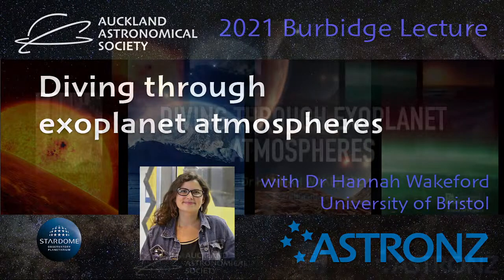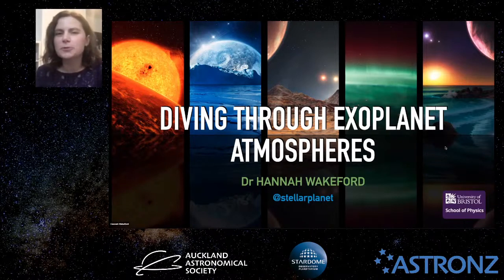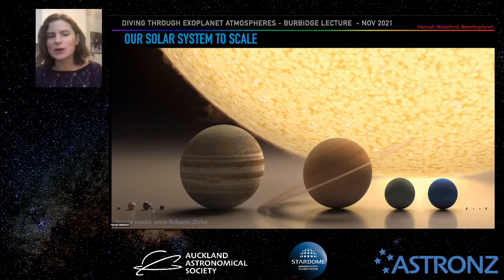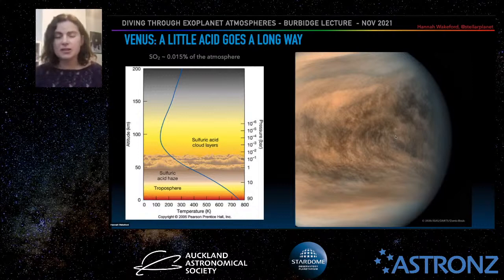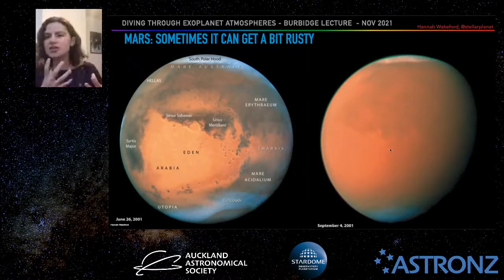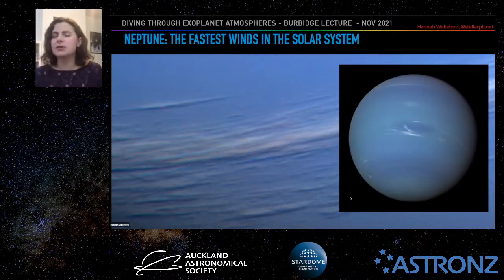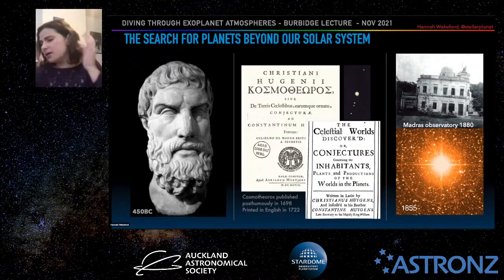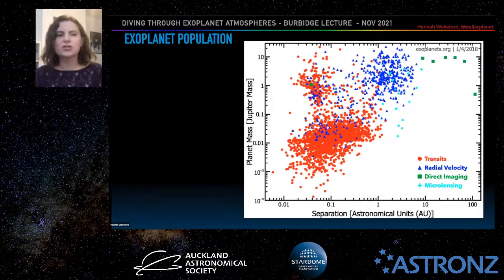Burbidge Lecture 2021- Dr Hannah Wakeford - Diving through exoplanet atmospheres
Diving through exoplanet atmospheres
Dr Hannah Wakeford, University of Bristol

The study of exoplanets, planets that orbit stars other than the Sun, is fascinating new field of research. The question “how do stars and planetary systems form and evolve?”” is one of the biggest in Astronomy, and is at the root of one of the most important questions in science today: “How did we get here?”. I will take us on a journey to explore how we measure and understand the nature these strange new worlds beyond our Solar System. We will dive into the atmospheres of alien planets to discover the truly wild nature of planets in the universe from chains of rocky worlds around ultra-cool stars, to exotic clouds of molten rock in the atmosphere of ultra-hot gas giants.

Dr Hannah Wakeford is a lecturer in Astrophysics at the University of Bristol, UK where she leads a group researching the atmospheres of exoplanets using observations from space telescopes. Hannah’s work focuses on the exotic clouds of giant hot Jupiters, down to chains of small rocky worlds around ultra-cool stars. She studied for a Masters in Planetary and Space Physics at Aberystwyth University with field studies in Svalbard to measure the aurora, and completed her PhD thesis on exoplanets at the University of Exeter before heading to the USA to work at NASA and STScI. Alongside her research she runs the monthly podcast Exocast all about exoplanet science and hosts the ExoCup twitter competition for the public to crown the champion exoplanet of the year.

We will also be announcing the winners of the individual categories as well as the overall winner who receives the Harry Williams Trophy.